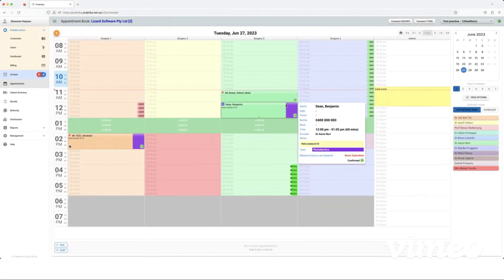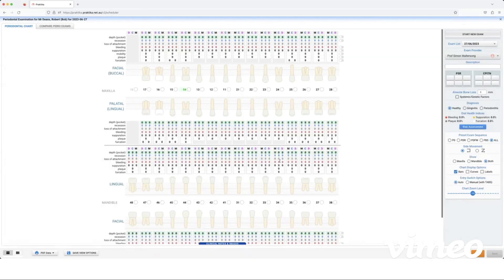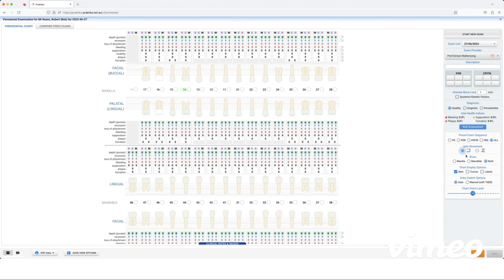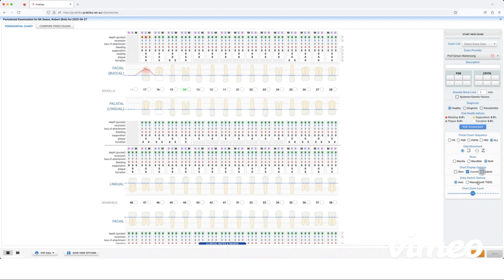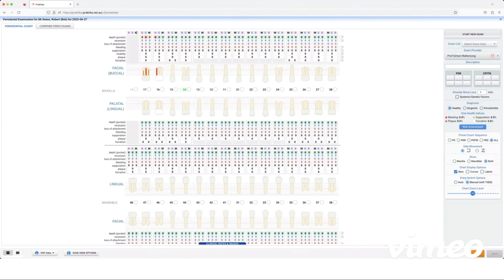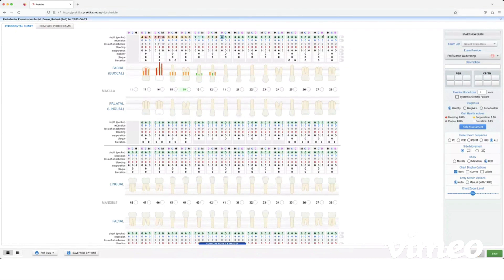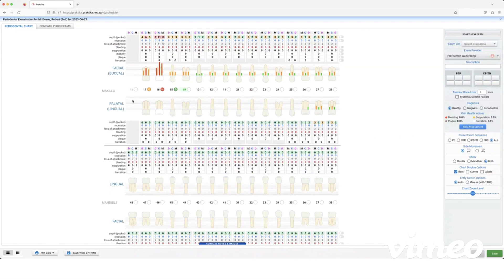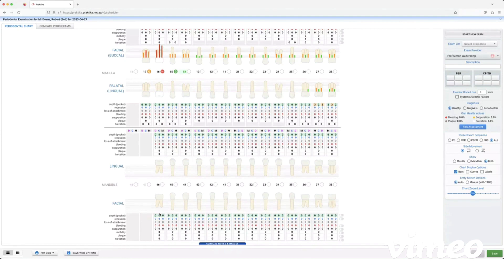Praktika Online Dental Software - Perio Charting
Praktika tutorial on Periodontal Charting for a Patient. Key chapters include: ⬇️

0:00 Introduction
0:22 New Perio Chart
0:53 View Options
1:20 Perio Chart Settings
4:20 Adjust dentition

Found the video helpful? Please show your support by leaving a like!